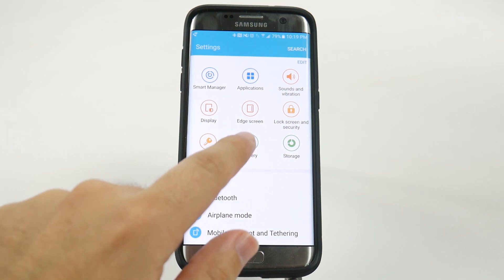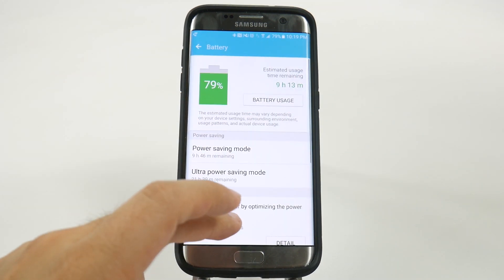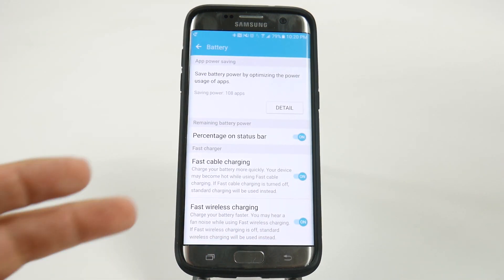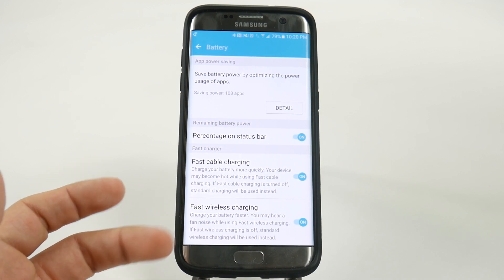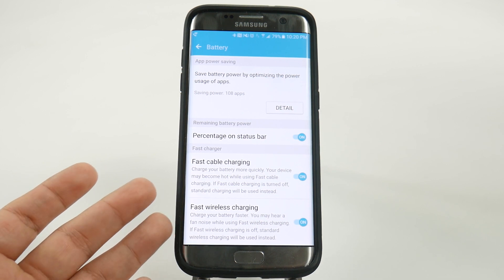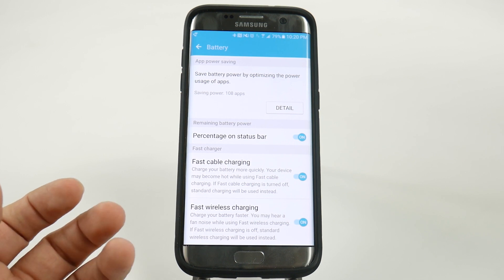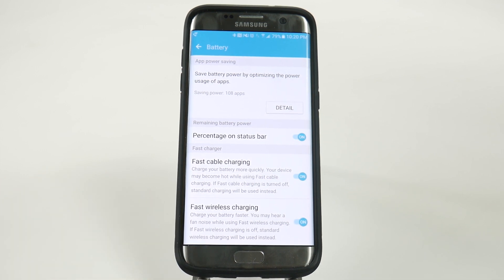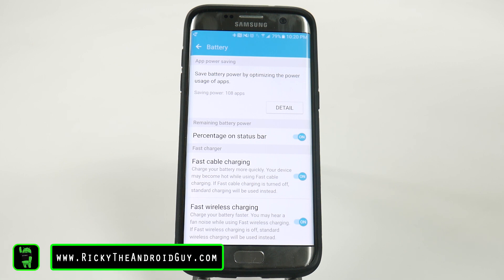Galaxy S7 Edge Hidden Feature | Disable Fast Charging